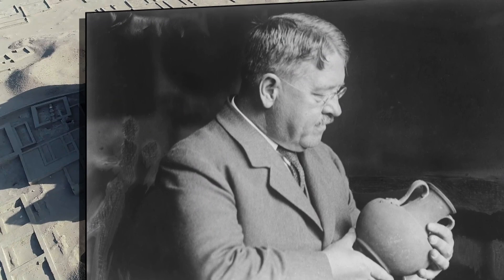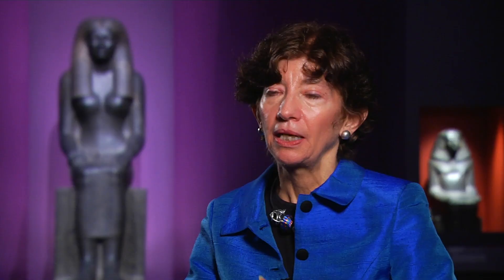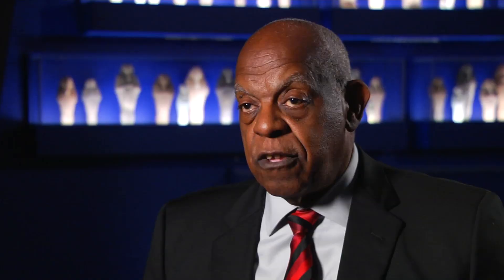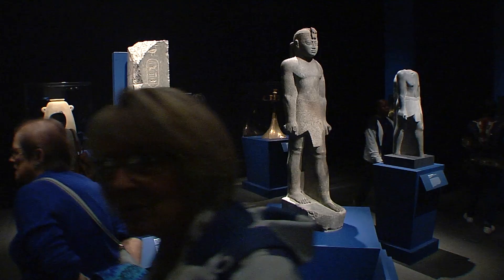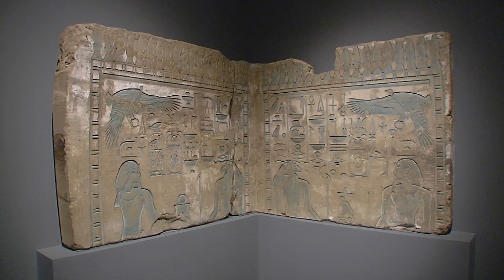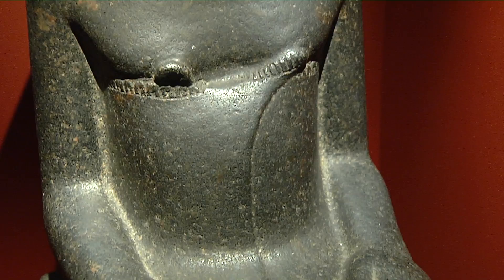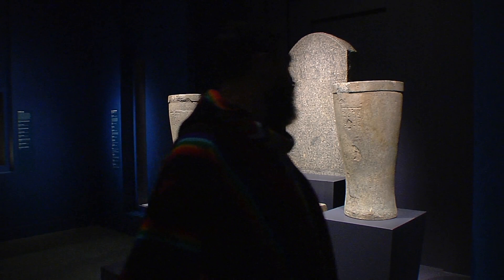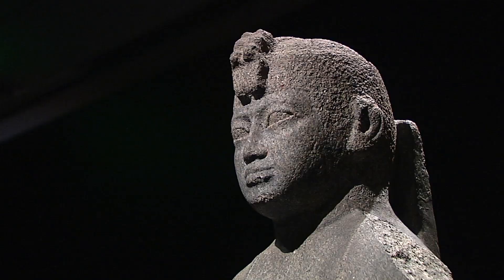3,000 Years Of Nubian Art Enchants At The MFA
This week the enchantment and mystery of "Ancient Nubia Now" at the Museum of Fine Arts, Boston.